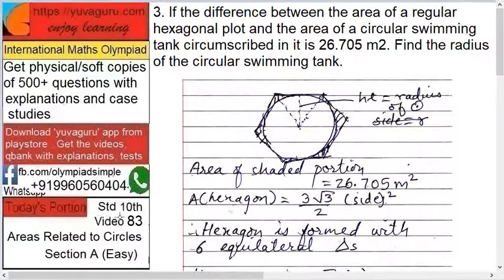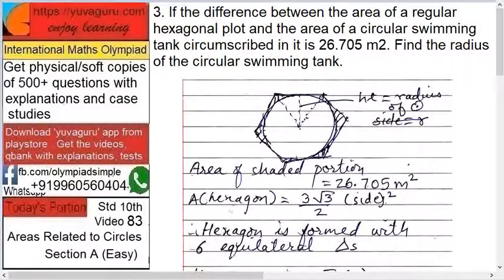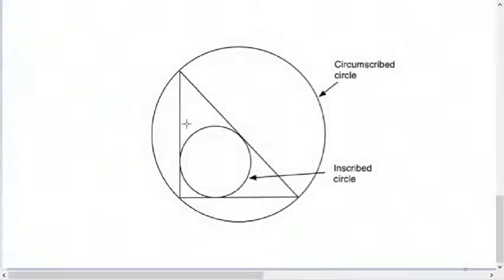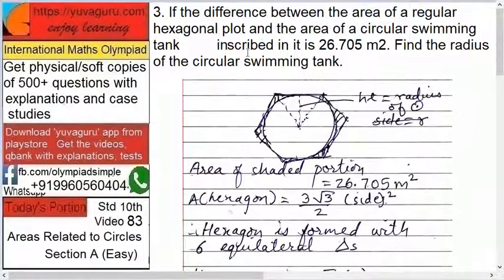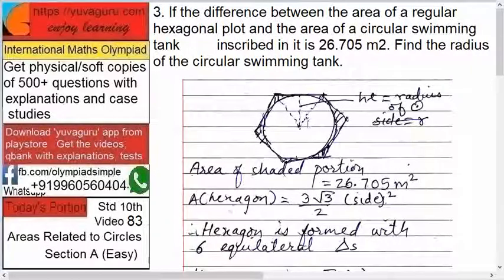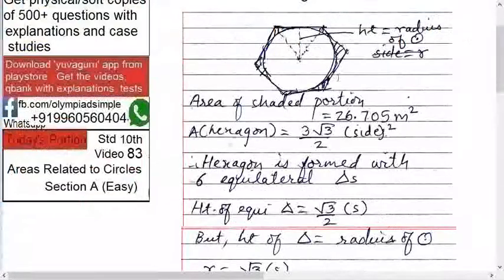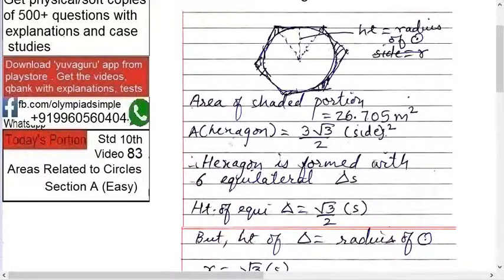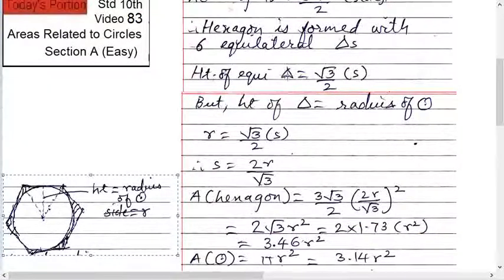83 IMO International Maths Olympiad Maths free Video1 Std 10 Areas Related to Circles freeVideo1 by